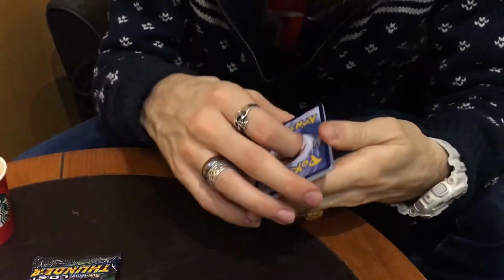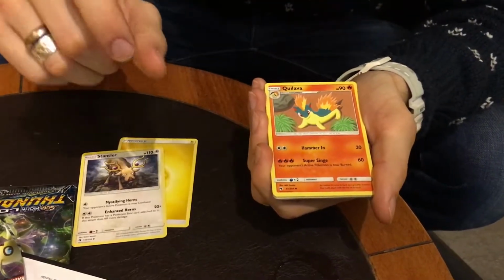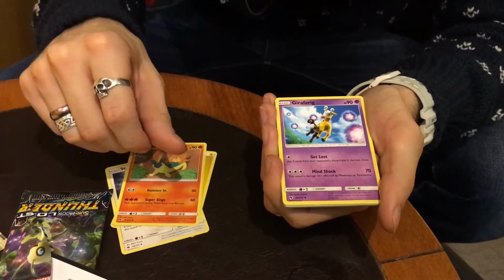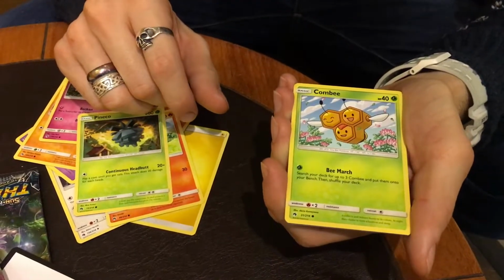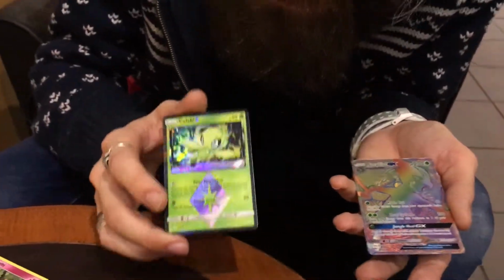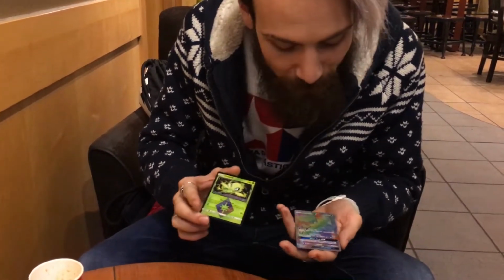I STRUCK GOLD FROM A RANDOM POKÉMON LOST THUNDER PACK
I literally bought a loose pack of Lost Thunder and struck gold!